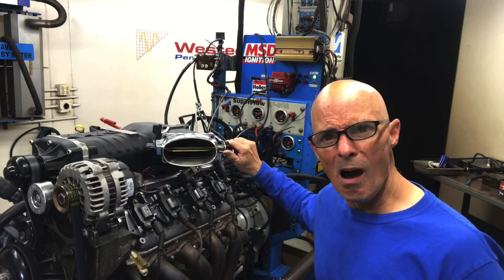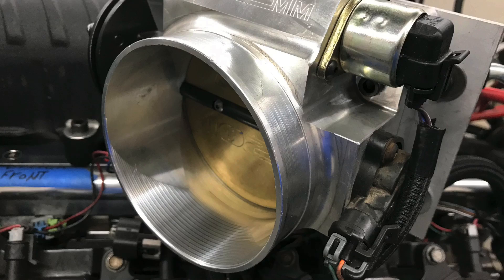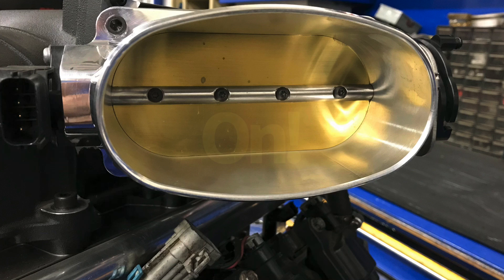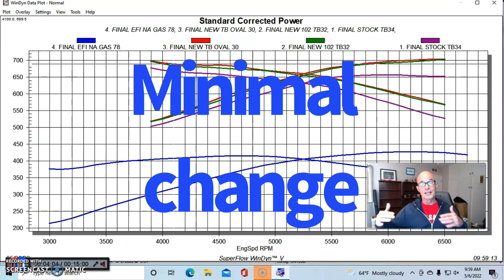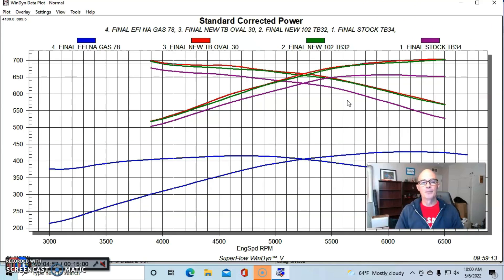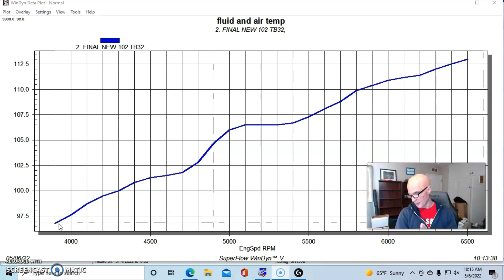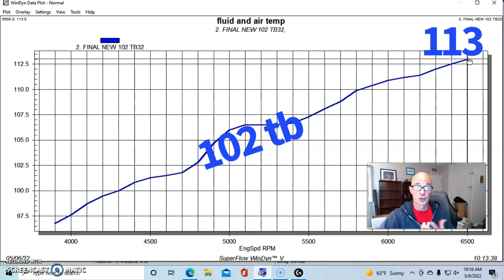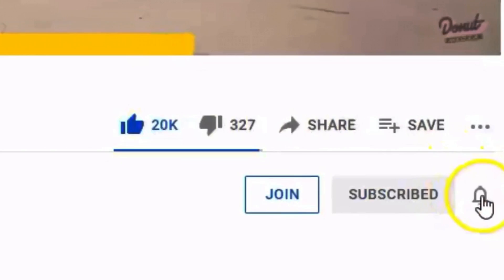LOW BUCK GT500 BLOWER THROTTLE BODY TEST-CAN A THROTTLE BODY REALLY ADD 47 HP? 78 vs 102 vs BIG OVAL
CHEAP, JUNKYARD LS BLOWER SWAP & THROTTLE BODY TEST! HOW MUCH POWER IS A THROTTLE BODY UPGRADE WORTH? HOW MUCH POWER WILL A 102MM THROTTLE BODY ADD? SHOULD I RUN A BIG THROTTLE BODY WITH A GT500 SUPERCHARGER? WHAT SIZE THROTTLE BODY SHOULD I RUN ON MY BLOWER? CAN I RUN A FORD BLOWER ON MY JUNKYARD LS? DOES THE THROTTLE BODY INCREASE AIR TEMPS? DOES A THROTTLE BODY ADD BOOST? CHECK OUT THIS VIDEO WHERE I RAN THREE DIFFERENT THROTTLE BODIES ON THE FORD RACING 2.3L BLOWER ON THE CAMMED (BTR TRUCK NORRIS) JUNKYARD 5.3L LS. RUNNING 14.7 PSI, EACH THROTTLE BODY (STOCK 78, FAST 102 AND ACCUFAB OVAL) WAS TESTED FOR POWER, AIR TEMPS AND BOOST!